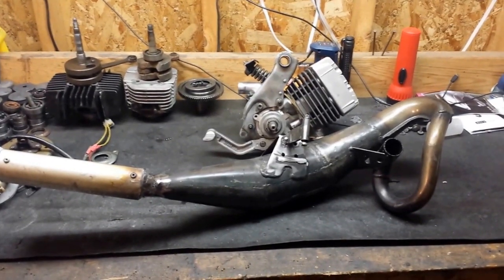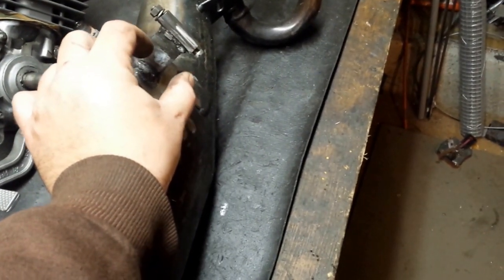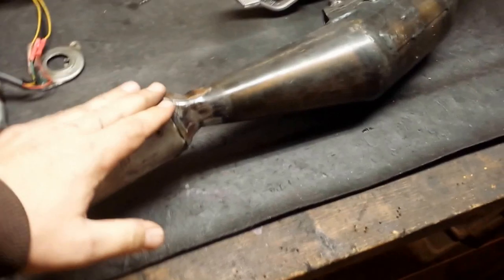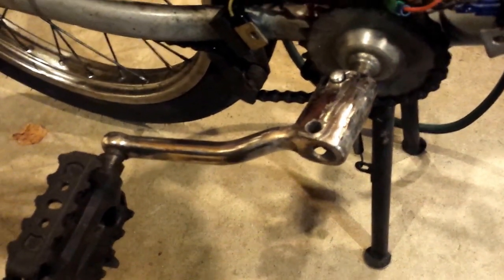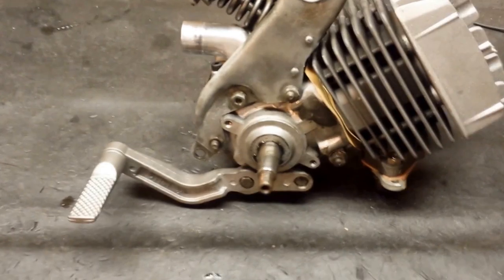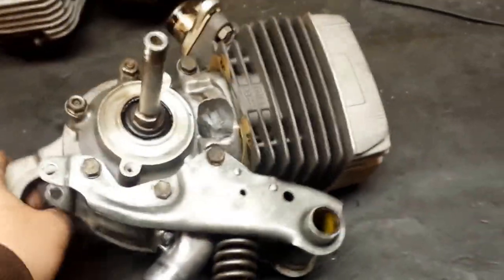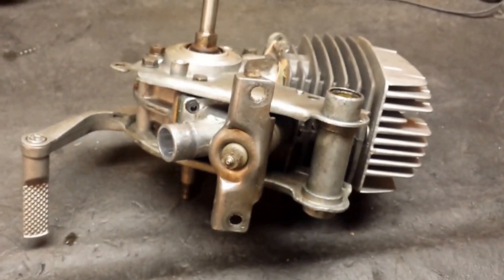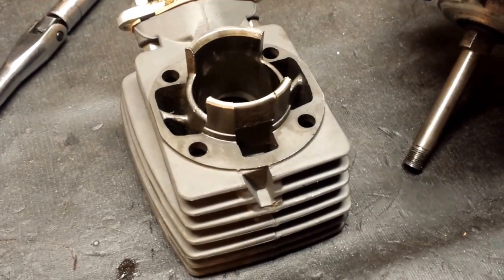1977 50cc Racey Peugeot Kit Review pt2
Here's a follow up on the 1977 Mopeds 50cc Racey Peugeot Kit.

I had to modify the simonini circuit pipe a bit so that it'd be usauable with pedals, discovered a bunch of air leaks and thought of some things to make it faster